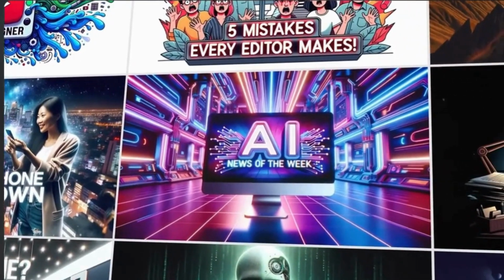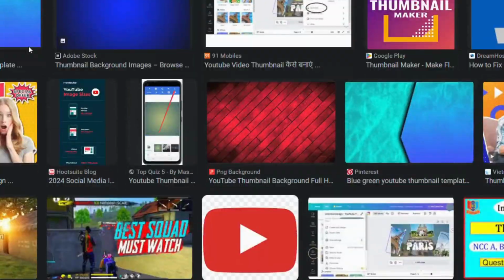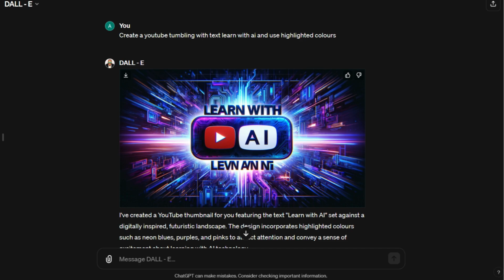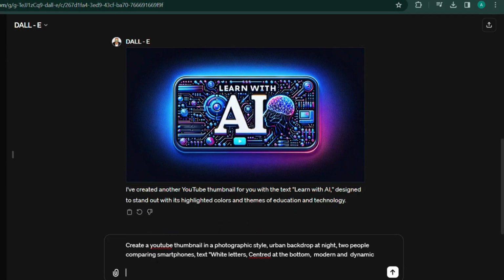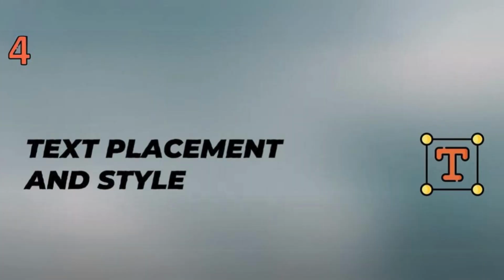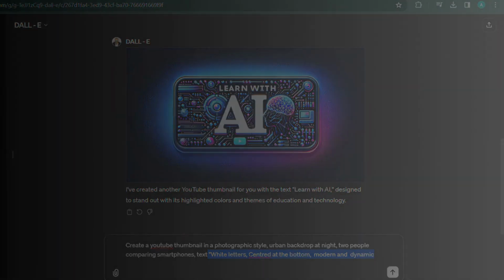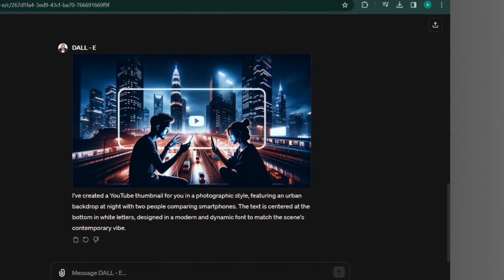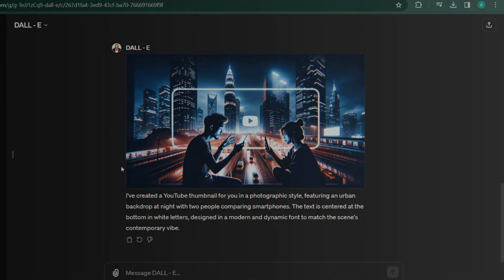How to Make Thumbnail for YouTube video - Best AI Thumbnail Maker : DALL.E Tutorial | Be10x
*Learn deeply about tools like Midjourney, Leonardo AI and Gemini. Join our exclusive AI Tools tutorial workshop to create stunning Graphics. Transform your videos with AI tools. Act fast, spots filling quickly!* -

"Master YouTube Thumbnail Creation with AI: Dall-E Tutorial | Be10x" unveils the cutting-edge technique of using AI, specifically Dall-E, to craft compelling thumbnails for YouTube videos. This tutorial is a treasure trove for content creators, digital marketers, and anyone eager to learn about leveraging AI tools for visual content creation. Discover the seamless process of generating eye-catching thumbnails that can significantly boost your video's click-through rate.

- *Utilize Dall-E for Thumbnails* : Dive into the Dall-E tutorial to harness AI for creating unique and engaging YouTube thumbnails.
- *AI Thumbnail Maker Explained* : Get to grips with AI thumbnail generators, including Dall-E 3, for producing visually appealing thumbnails effortlessly.
- *Enhance Your Thumbnails with AI* : Explore the best AI thumbnail generators and learn how to make thumbnails using AI that stand out and attract viewers.

This guide not only teaches the technical aspects of creating thumbnails with AI but also provides insights into the principles of effective thumbnail design. By applying AI tools like Dall-E, you can revolutionize the way you create thumbnails, making them more captivating and relevant to your audience.

Embrace the future of content creation with AI and elevate your YouTube game. This Be10x tutorial is your gateway to mastering AI-powered thumbnail creation, ensuring your videos stand out in a crowded space. Watch now to transform your thumbnail creation process with Dall-E and other AI tools.